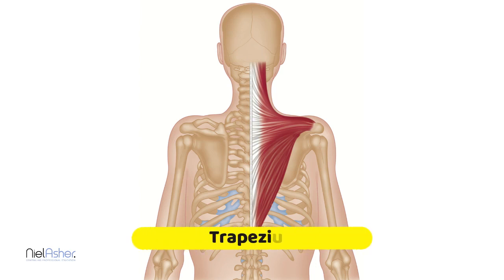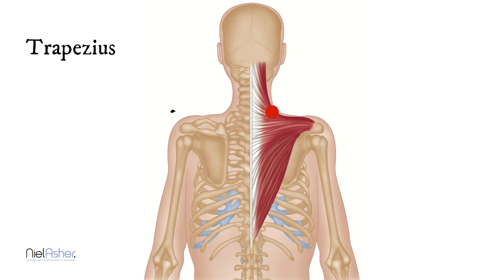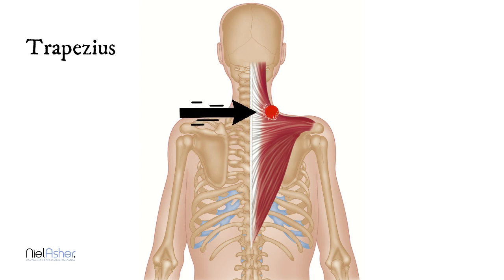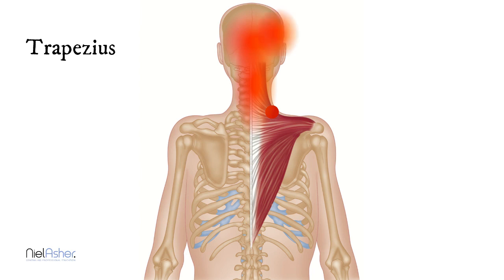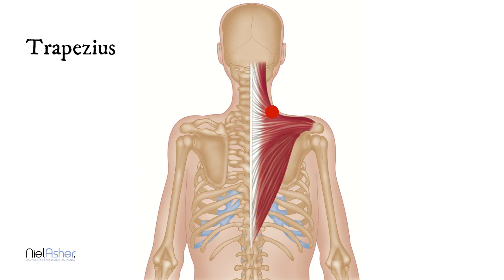Trigger points of trapezius